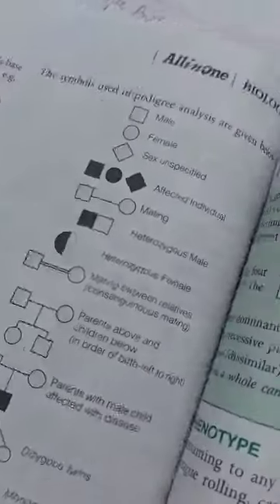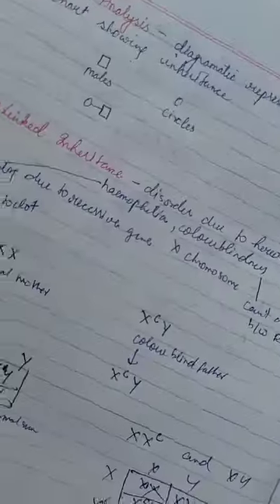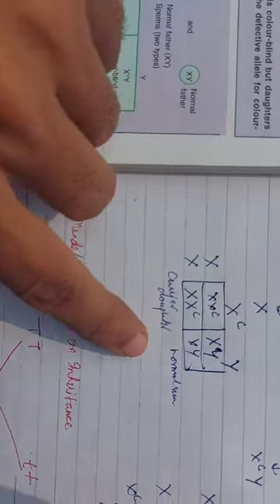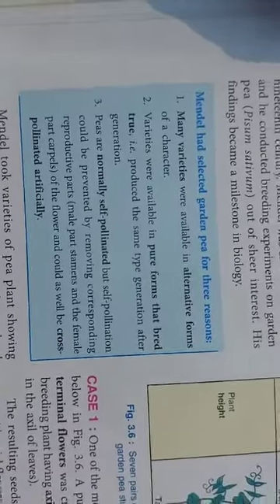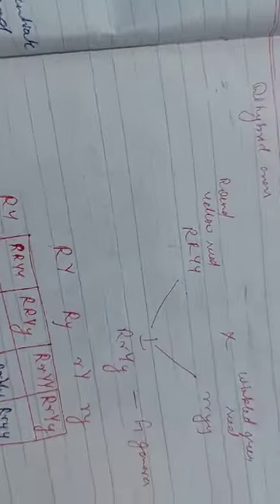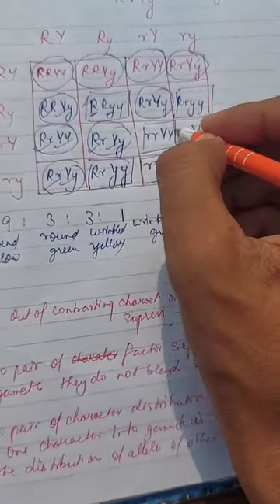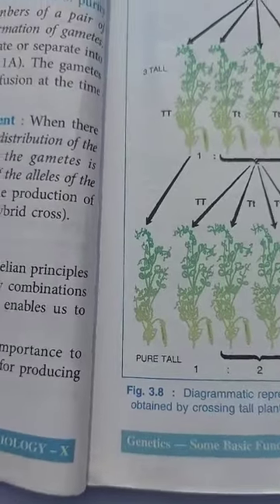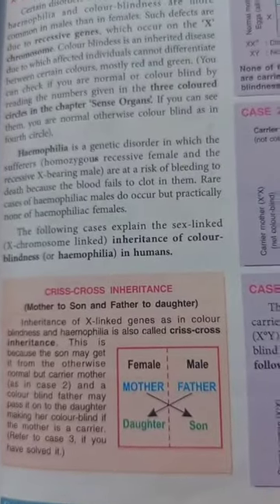Class 10th Genetics last part